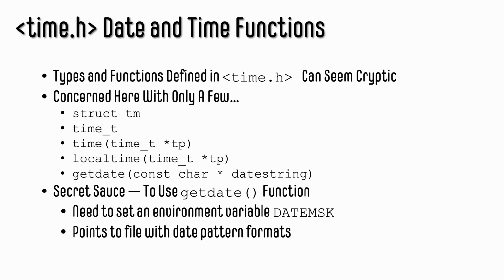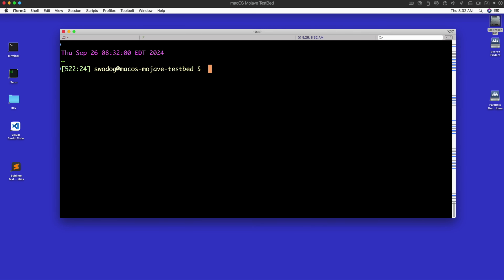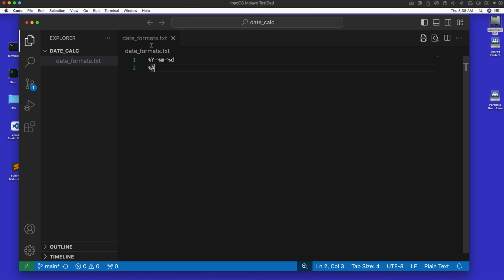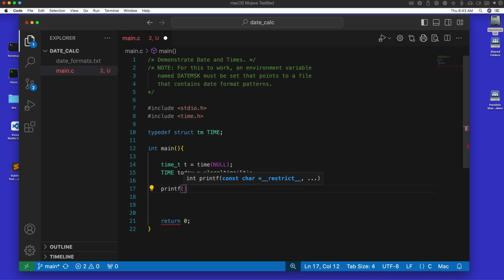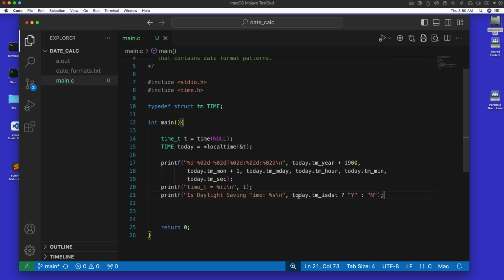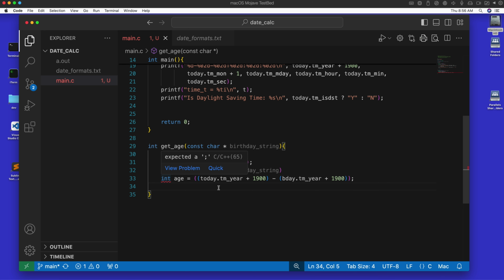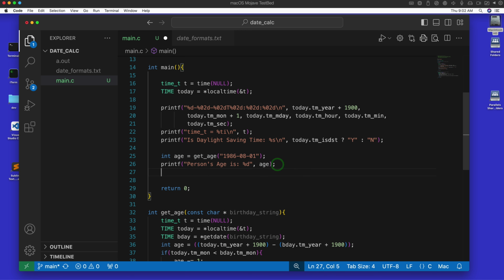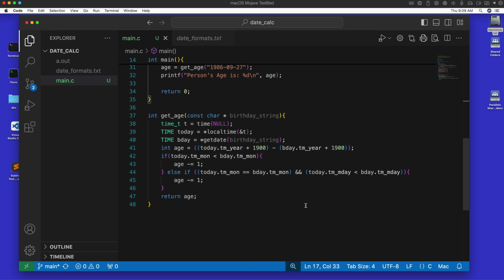C Programming Boot Camp | Date Calculations with time.h Types and Functions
This video demonstrates how to perform date calculations with types and functions from the time.h C Standard Library. It show you how to set and environment variable named DATEMSK that points to a file containing date format patterns to support the use of the getdate() function.